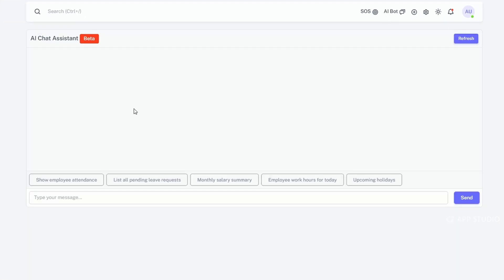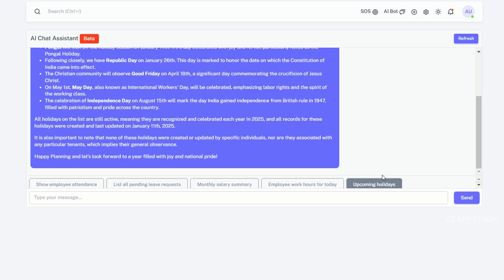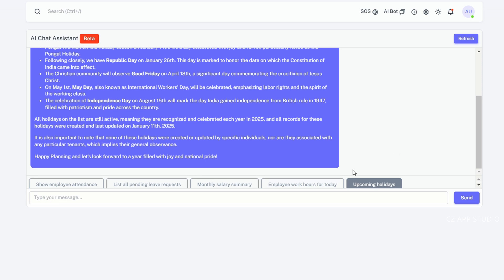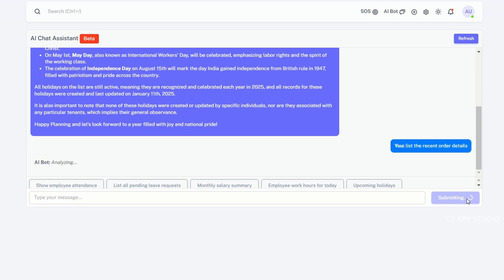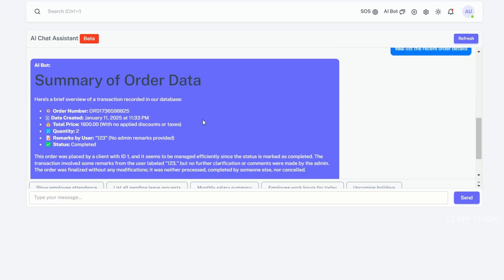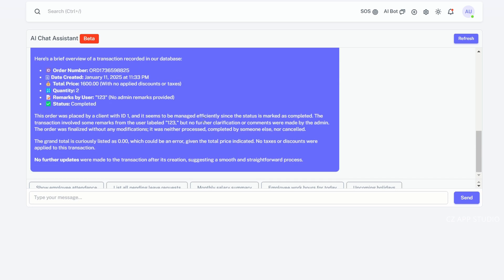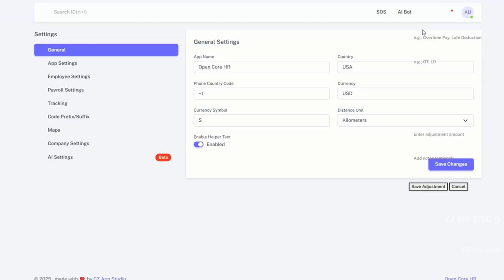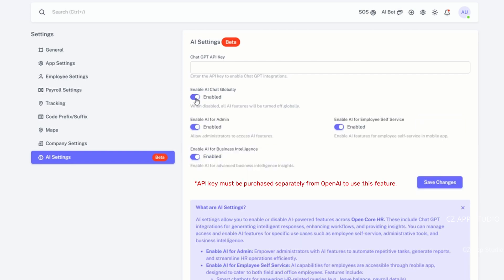AI Assistant | Open Core HR | CZ App Studio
The AI Chat Module in Open Core HR is a smart, real-time communication tool designed to enhance employee engagement, productivity, and support. Integrated within the monitoring system, the chat module uses advanced artificial intelligence to interact with employees, answer queries, and provide assistance without human intervention. | AI Assistant Version 1.0.0

CZ App Studio:
Innovate, Integrate, Elevate.
We are one of the leading app and web development firm that turns your ideas into cutting-edge digital solutions. With a team of highly qualified engineers, designers, and strategists, we offer unparalleled innovation, creativity, and technical excellence to every project we work on.

Why CZ App Studio?
Open Source:
We believe that Transparency builds trust. Enjoy complete freedom with our open-source platform and gain unparalleled transparency into the underlying technology.
With access to the source code, organizations can verify security features, and ensure compliance with data privacy.

Life-time free updates:
Stay ahead with the latest features, enhancements, bug fixes, and security patches forever! Get the most out of your investment with continuous improvements, no hidden costs, just endless innovation

Client-Centric Approach:
We work closely with you to understand your needs and deliver a solution that exceeds your expectations.

Timely Delivery:
We are devoted to completing your project on time, every time.

Post-Launch Support:
Beyond launch, we extend our commitment to your website's success through continuous maintenance and updates. Our dedicated support ensures your website remains optimized, secure, and primed for peak performance.

Support:
We believe that exceptional customer support and comprehensive documentation are essential components of a successful product experience. That’s why we’re proud to offer both to our valued customers. Our team of experts is here to ensure that you have a smooth and successful experience with our product.

Customization - Tailored Solutions for Your Vision:
Recognizing the distinct needs of every business, we provide comprehensive app and web customization services aimed at adapting and enriching your digital footprint. Our team of experts is committed to delivering personalized solutions that seamlessly integrate with your brand identity, objectives, and user expectations.